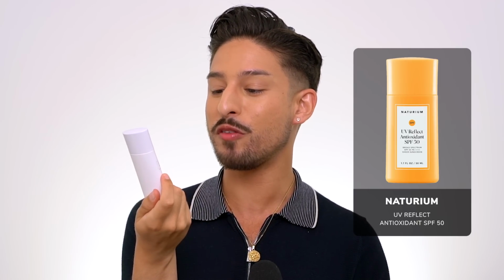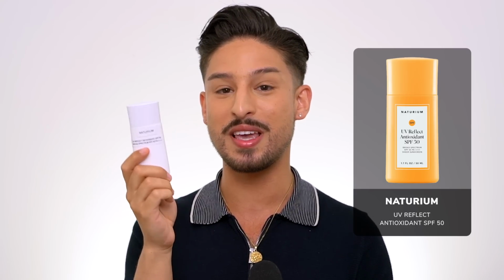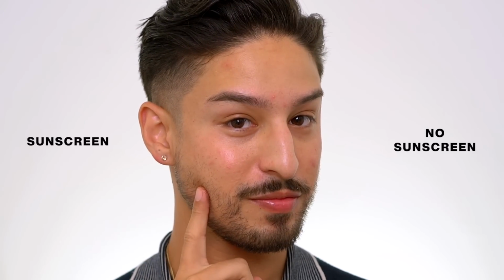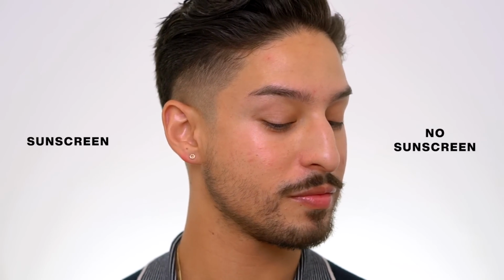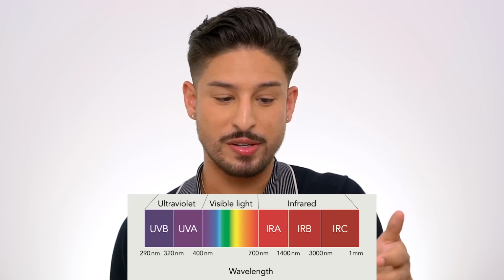New NATURIUM Sunscreen! UV Reflect Antioxidant SPF 50 Review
Naturium just launched their new sunscreen and it's a MATTE FORMULATIONNNN. A lot of us have been trying it behind the scenes and loving it, so i'm excited to finally share!
Product mentioned:

Naturium UV Reflect Antioxidant SPF 50 PA

+++product was sent as a product sample prior to launch. While gifted, this video is not an ad and there was no obligation to post.
+++ I do have a person relationship with the owner and the brand and I have done ads with them prior

Follow me for more skincare content!
00:00 Intro
03:15 Application + Feel + Finish
04:24 Filters + Formulation
07:11 Eye Stinging
07:42 Foundation-Wear + Fragrance